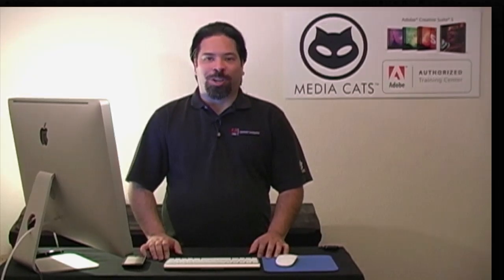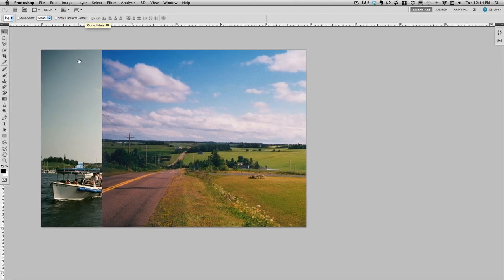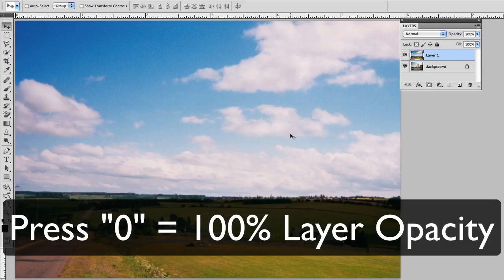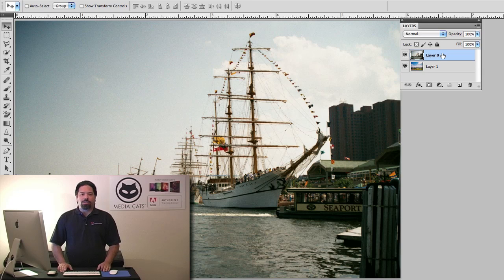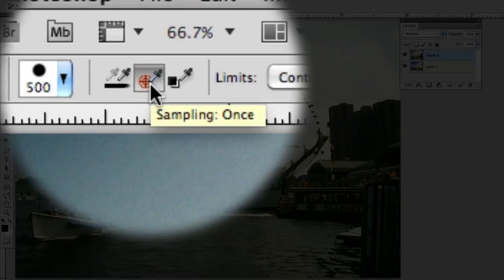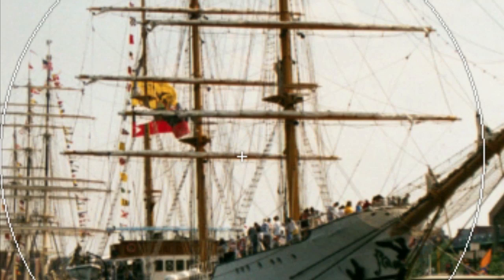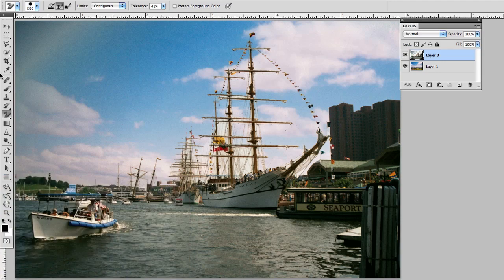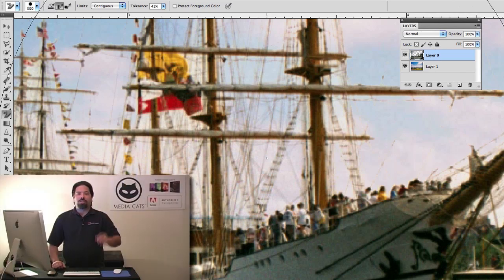Create a Composite Image with Background Eraser in Photoshop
In this tutorial, A.J. demonstrates that layer masks & fancy clipping paths are not always necessary to combine two images in Photoshop. Sometimes all you need is the right Eraser tool.